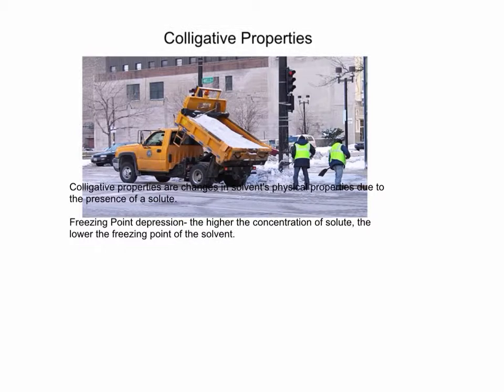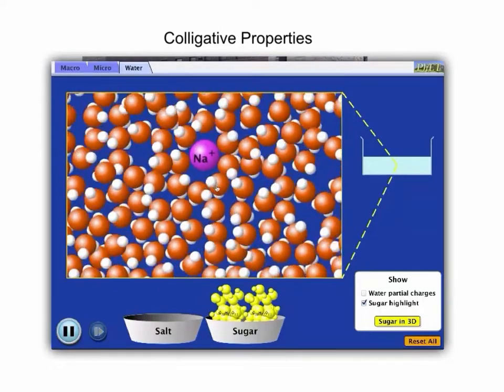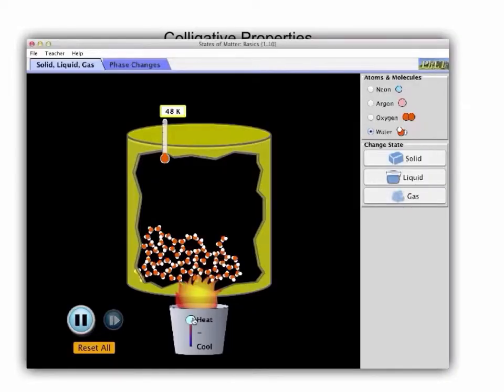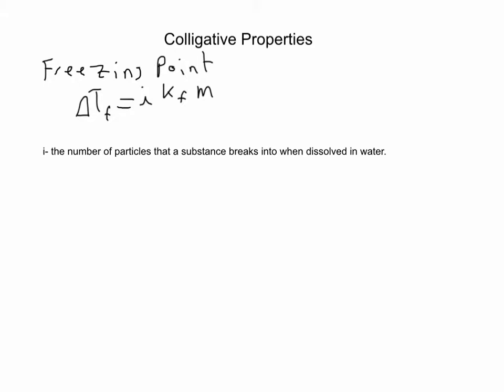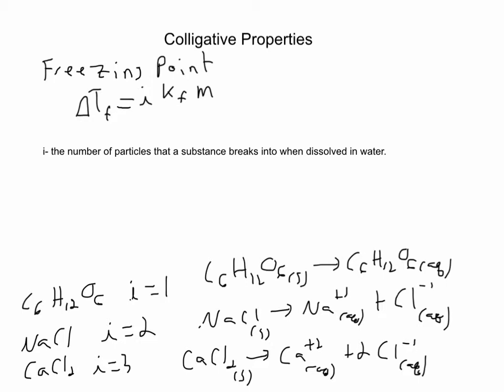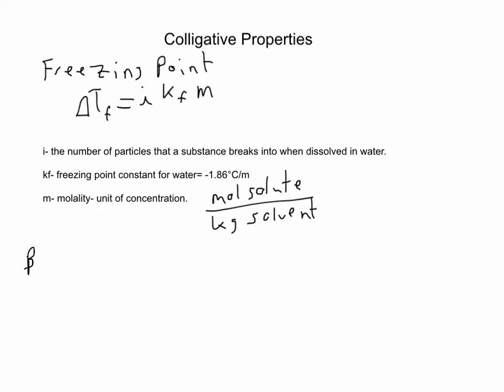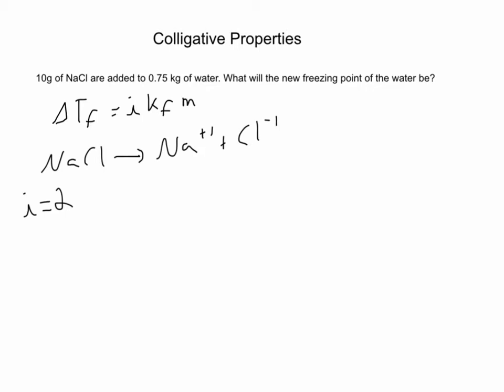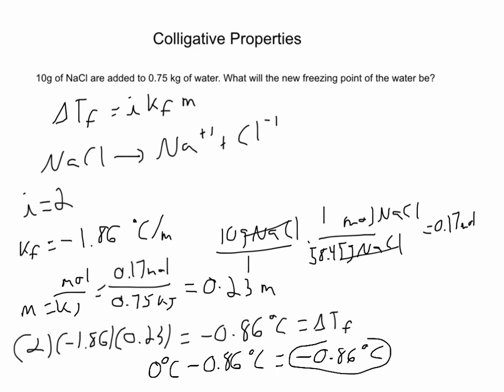87 Colligative Properties